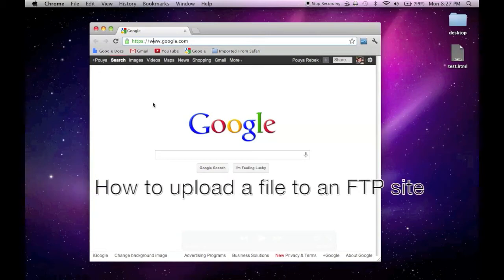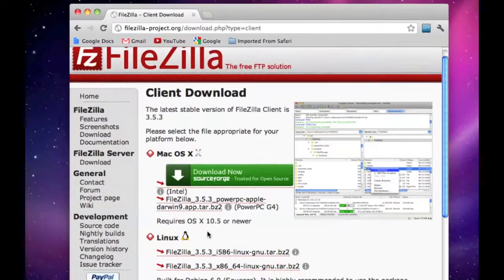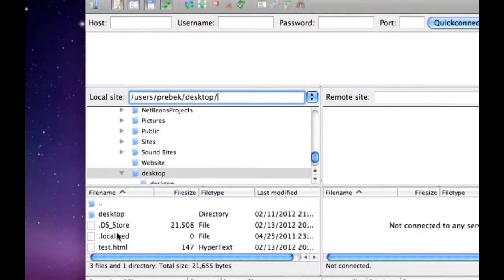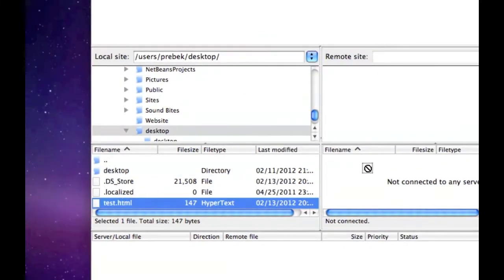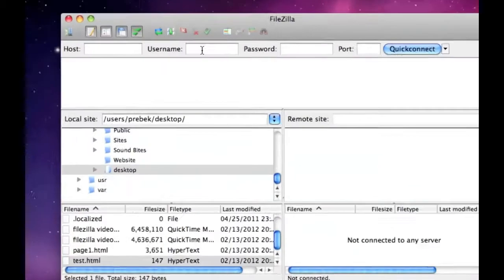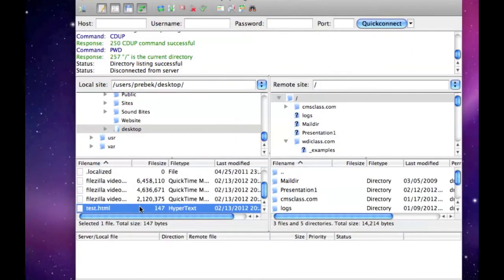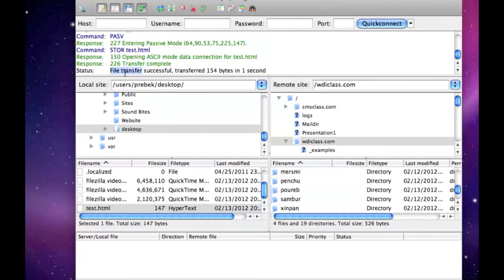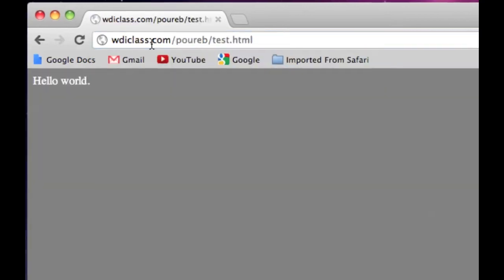How to upload a file to an FTP site (using Filezilla)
This is how Filezilla moves a file from your computer to an online server that hosts your website.